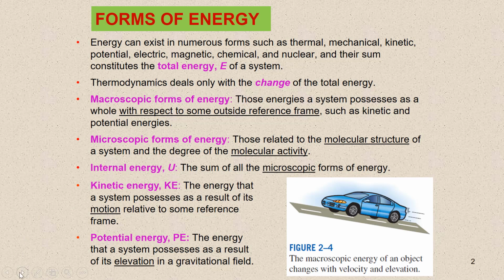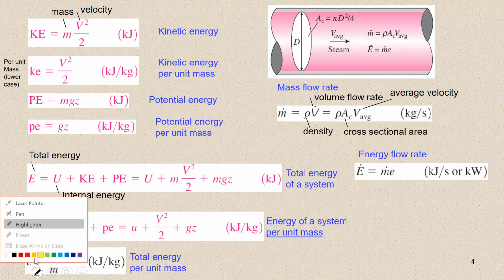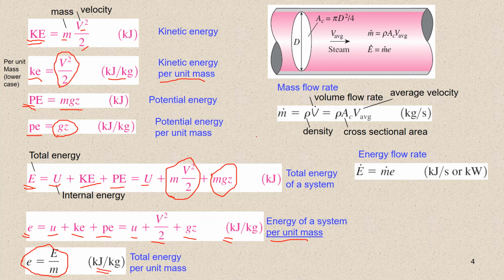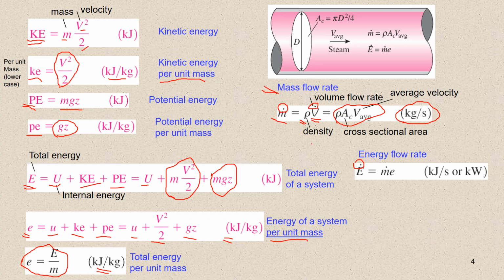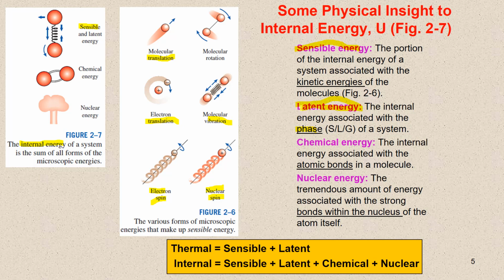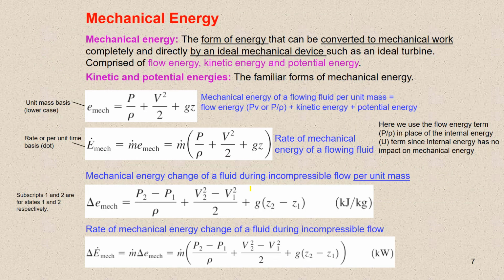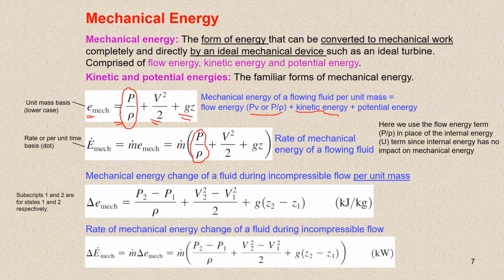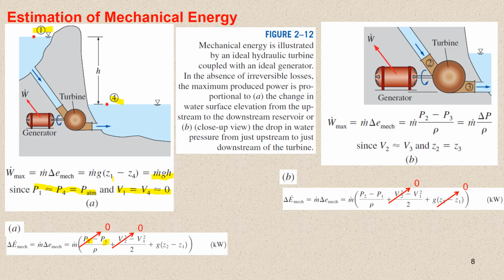chapter2 2 forms of energy